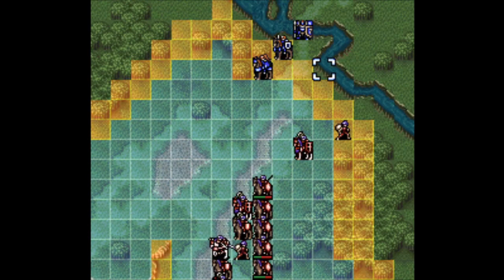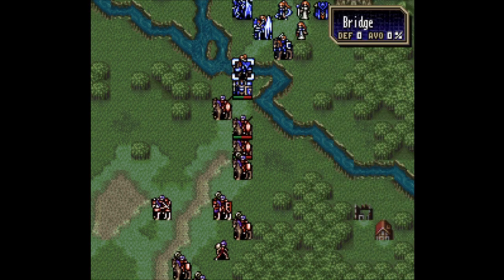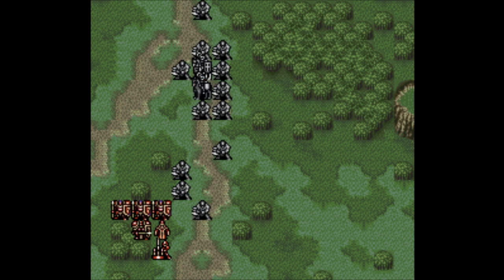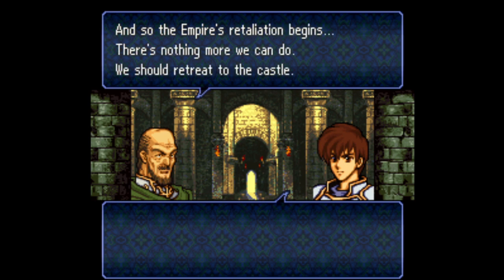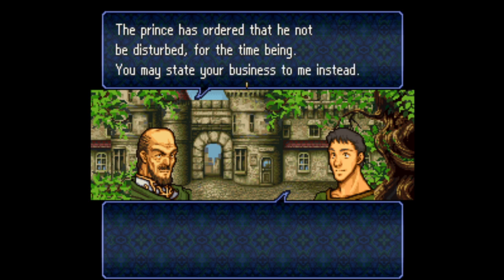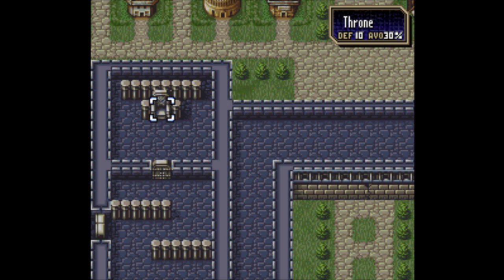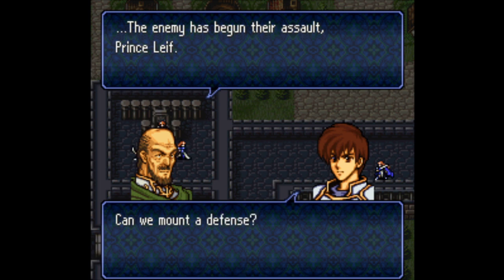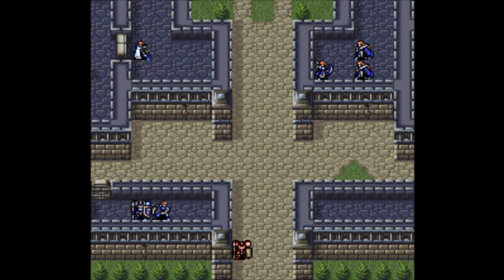"Bharat's Assault!" | Let's Play: Fire Emblem: Thracia 776 | Part #46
Today, the stories of both Genealogy and Thracia converge!

Games, games and games some more! Stick around for content you just may like! This is a no nonsense gaming channel dedicated to wholesome gaming, gameplay, and gamers represented as best as possible.

This helps my channel a lot, and I surely appreciate all the support I receive.

Have a great and glorious day, gaming!

John 3:16-21 Authorized.